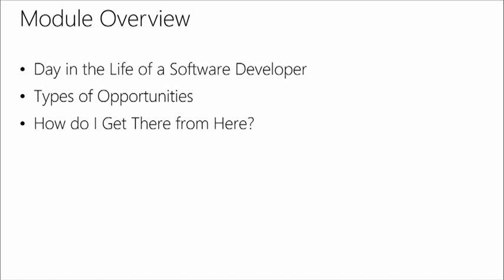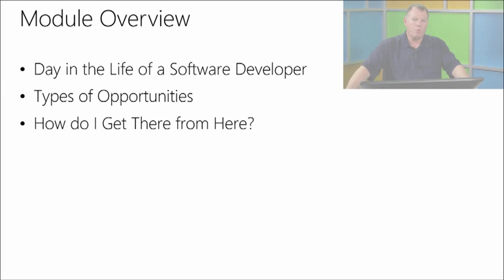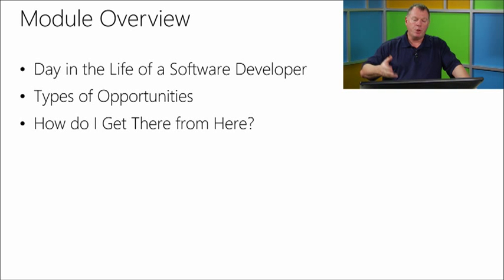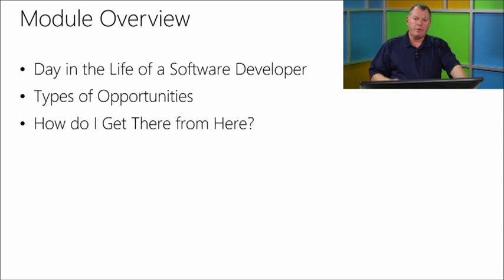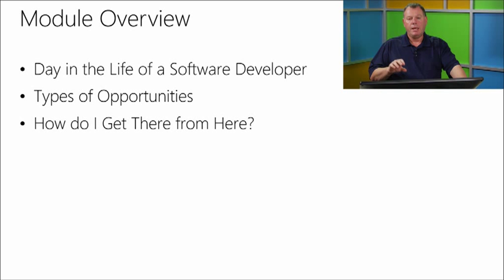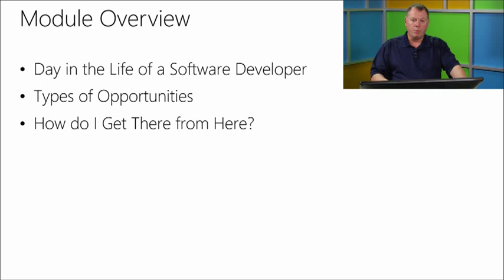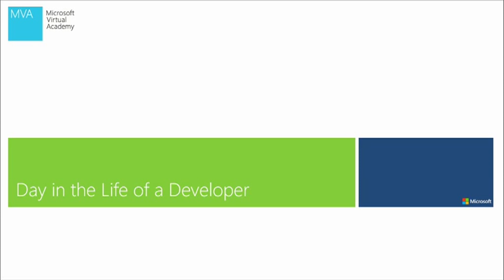Software Development Fundamentals, 07, Is This for Me